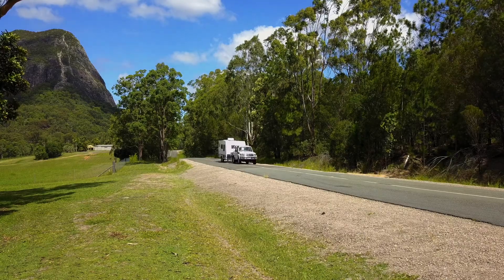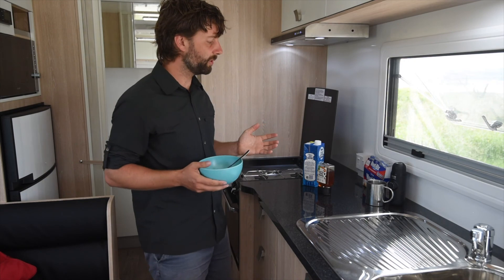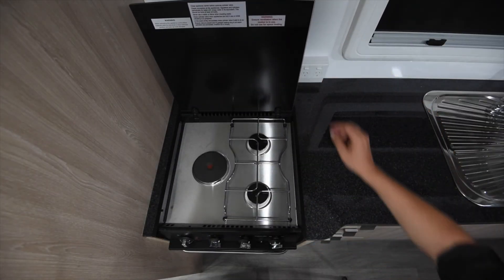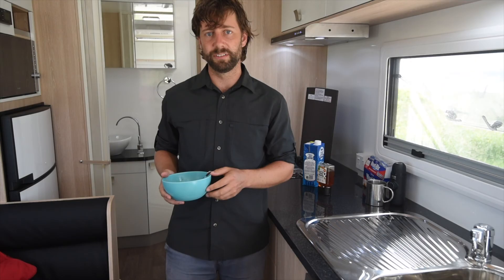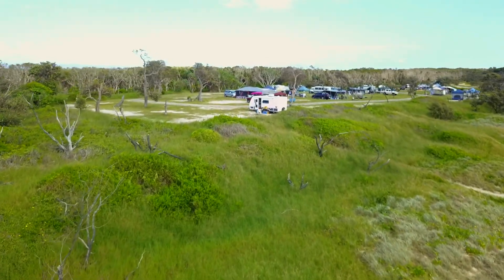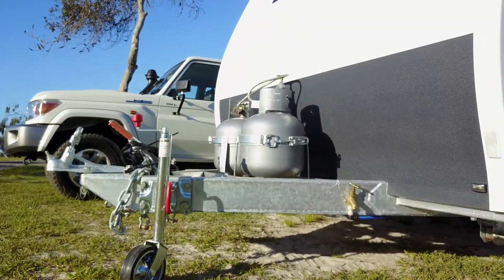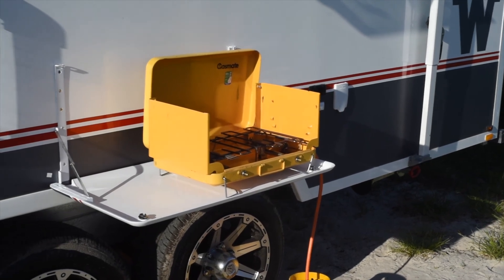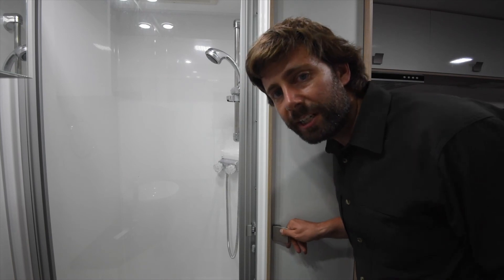Caravan Review - Winnebago Burke C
Is there an ideal caravan for touring, free camping and holidays by the beach? We spend three days in the Winnebago Burke C to see if it's the van for all three?